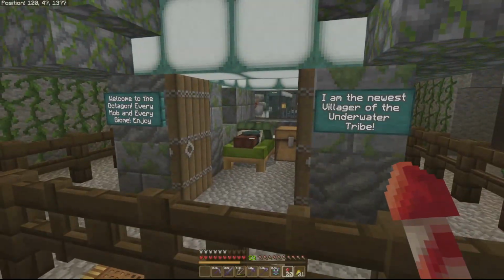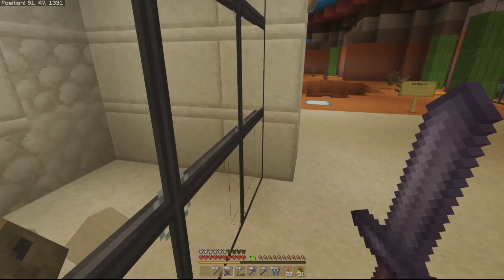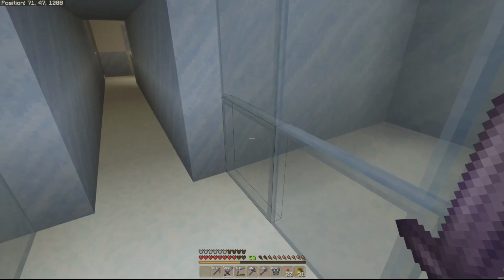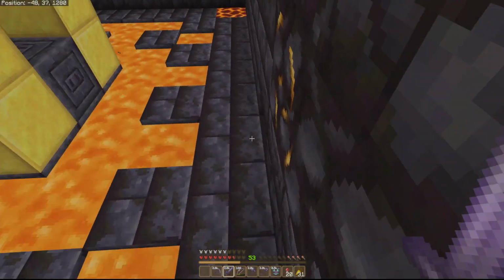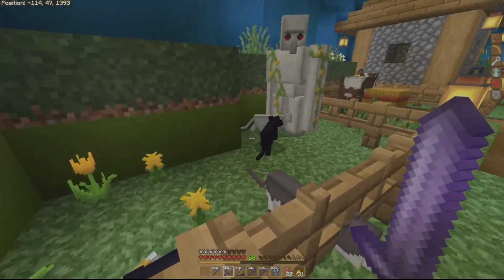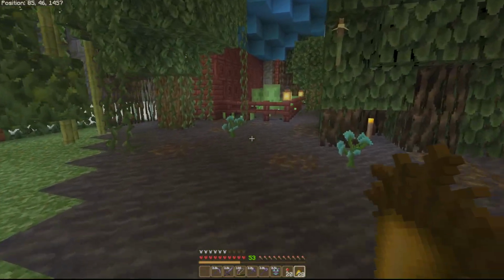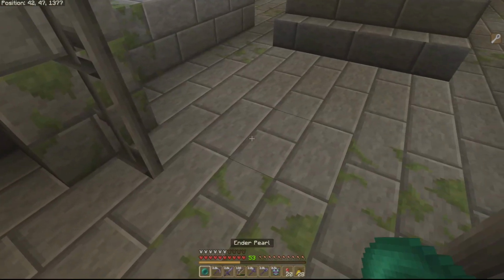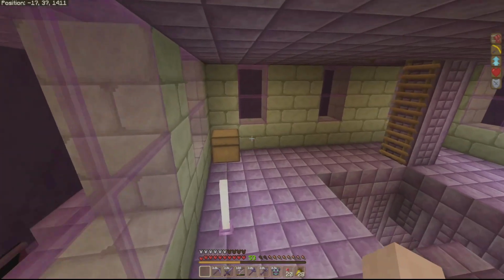Building Every Biome and Collecting Every Mob: Epic Ideas for Your Underwater Mega Base! S7 EP 7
Building Every Biome and Collecting Every Mob: Epic Ideas for Your Underwater Mega Base on YouTube. This was an awesome build. Enjoy!!

Code: JobuffaloGaming

### **GuildRock SMP Links:**
### **What is GuildRock SMP?**
This is a Minecraft Bedrock Edition server for devoted and professional players, content and non-content creators alike, with splendid building skills and/or superb technical skills, who are looking to collaborate and peacefully compete with others who possess similar abilities in an economy-based (HermitCraft-like) environment.
### **__GuildRock Content Creators:__**

The information and commentary provided in this video is designed to offer insight of people places and organizations that are not normally in the media.